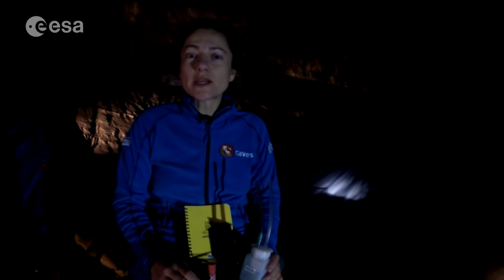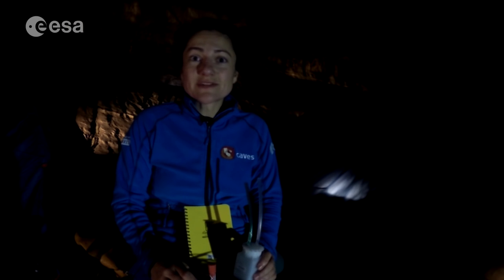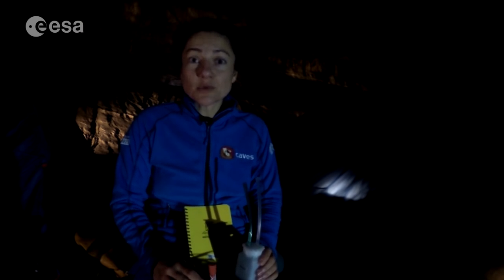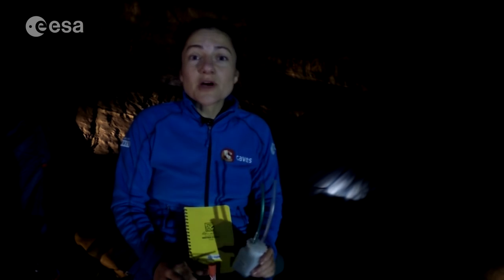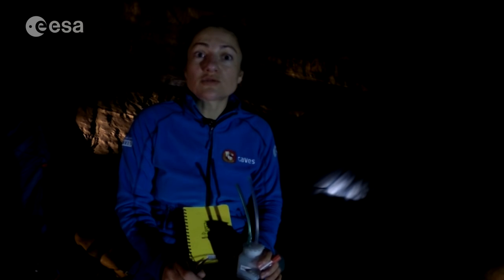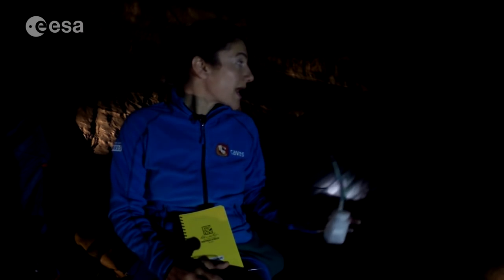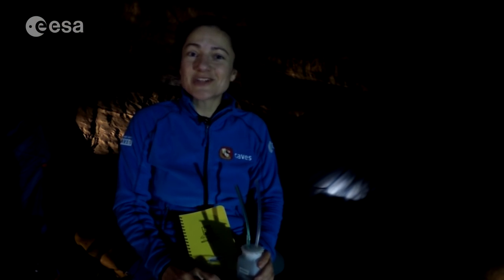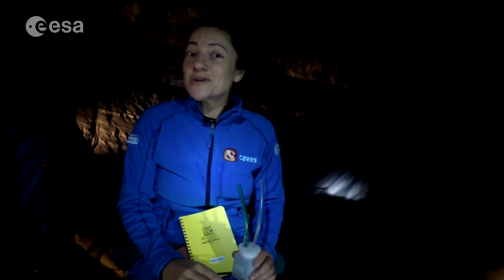CAVES 2016: Video log day 1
NASA astronaut Jessica Meir’s video log of the first day of the extended exploration phase of ESA’s underground training course CAVES.

Six astronauts from China, Japan, USA, Spain and Russia will spend six nights in caves of Sardinia, Italy, to explore the depths and train for life in outer space.

Jessica is the team’s biologist and is tasked with searching for alien underground life. She discusses the scientific tasks of the day running experiments with anthropods.

CAVES – Cooperative Adventure for Valuing and Exercising human behaviour and performance Skills – focuses on multicultural approaches to leadership, following orders, teamwork and decision-making. At the end of the course the astronauts will have a better understanding of how they function in a multicultural team and what they are skilled at, as well as areas for self-improvement.

Follow the underground adventure on Twitter via @ESA_CAVES, and on the CAVES blog